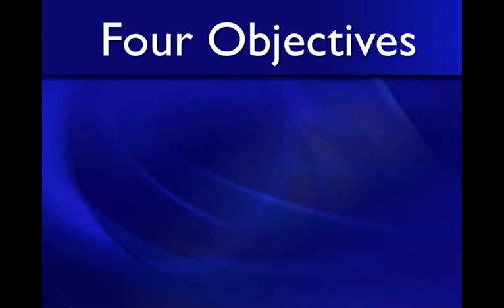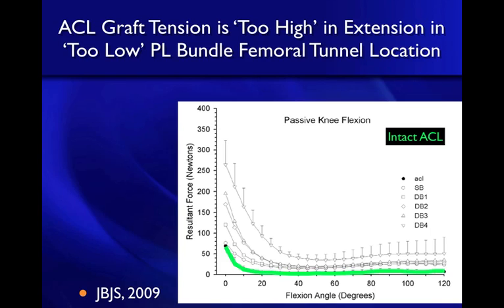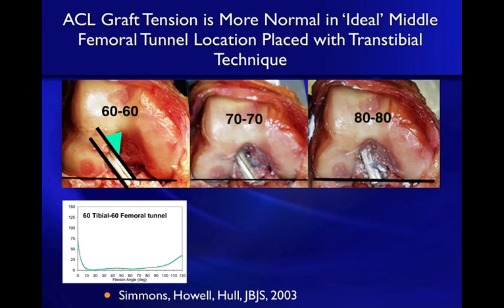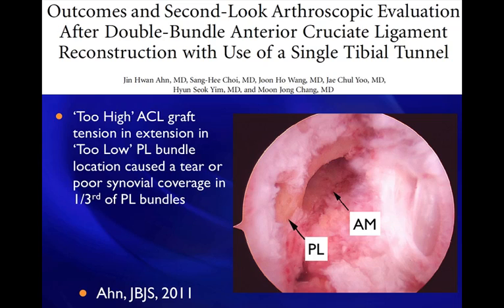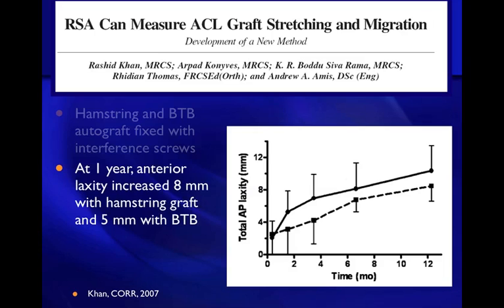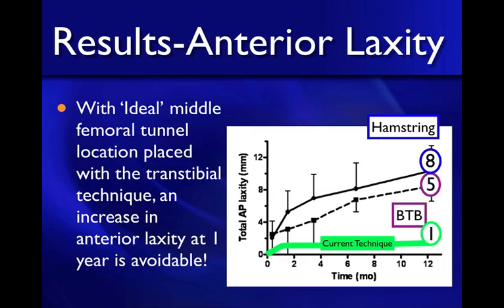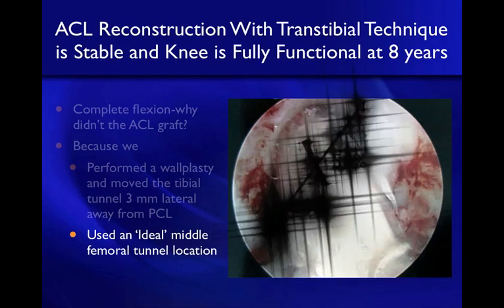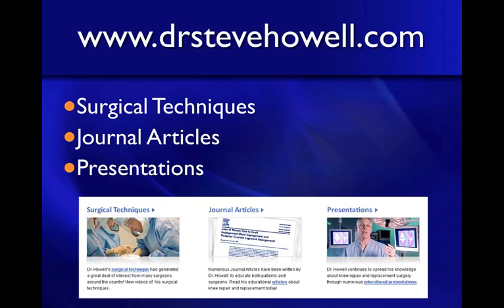Is a Femoral Tunnel in the PL Bundle (Anatomic) ‘Too Low’ in ACL Reconstruction?